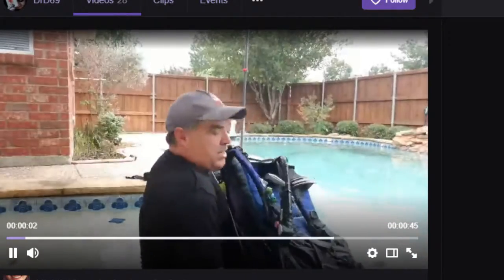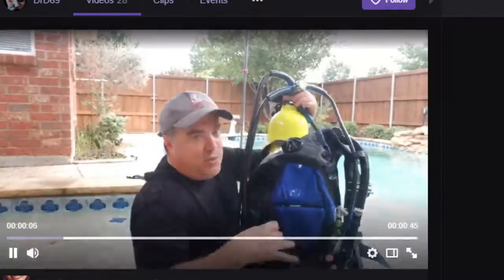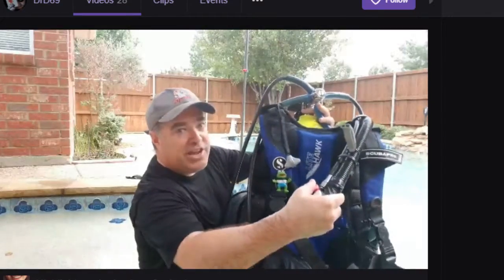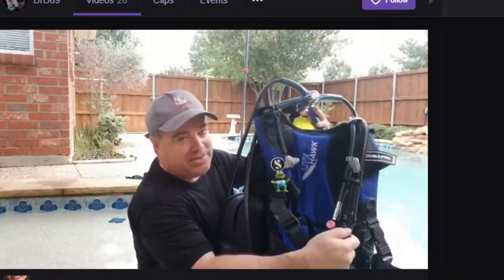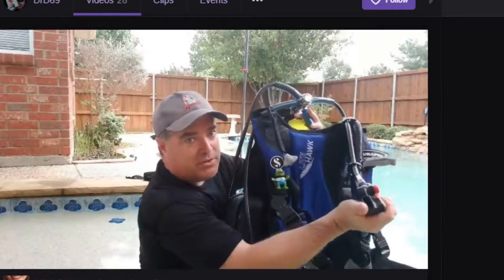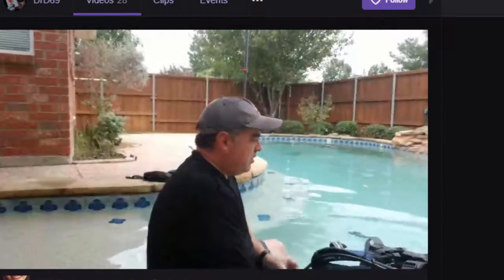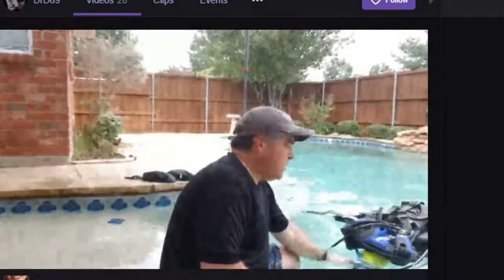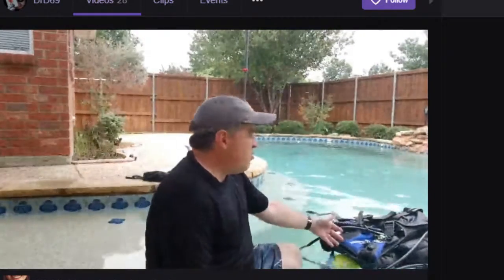Scuba Inflate Jacket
Scuba basics in the pool, inflating the jacket.  Full video